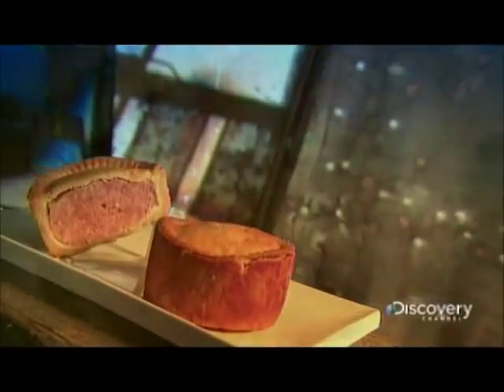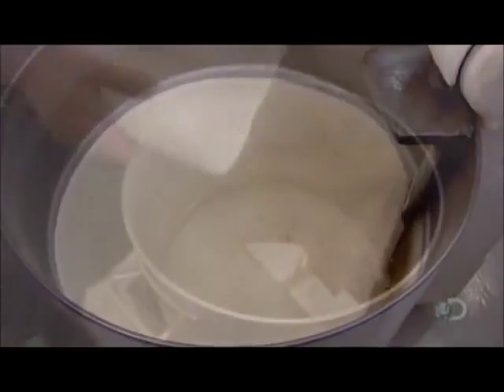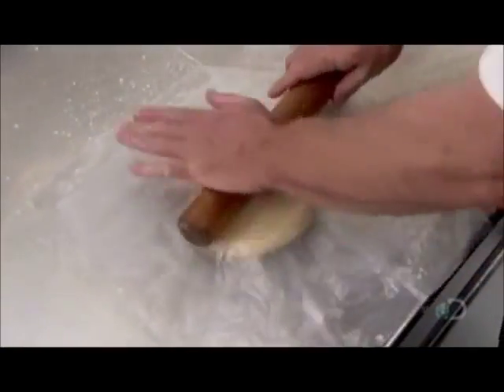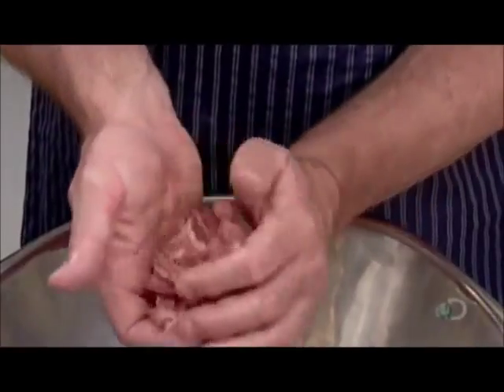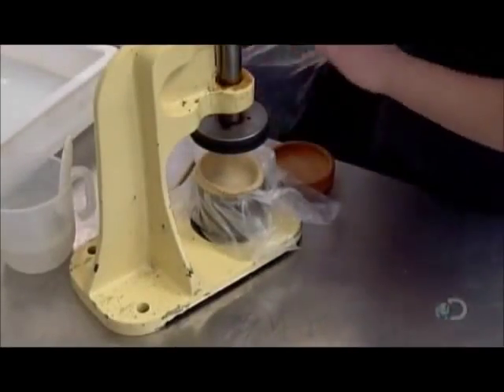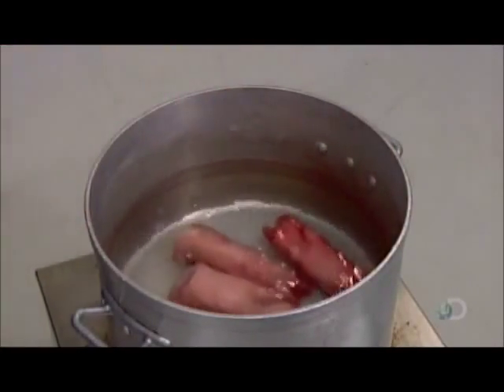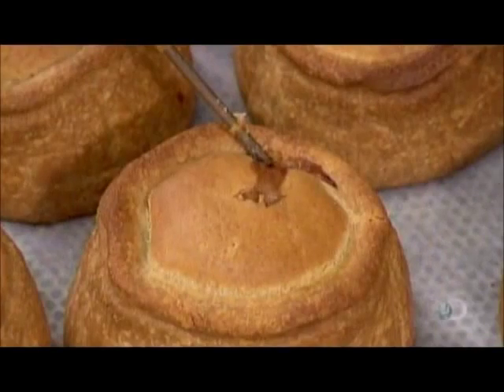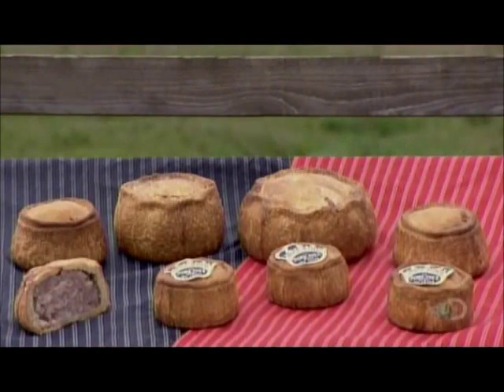How It's Made Pork Pies